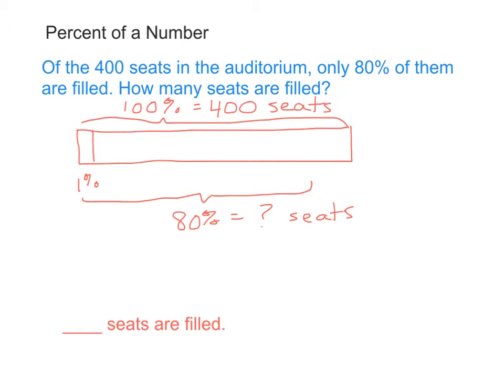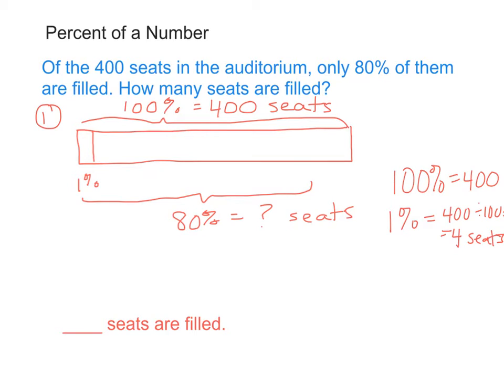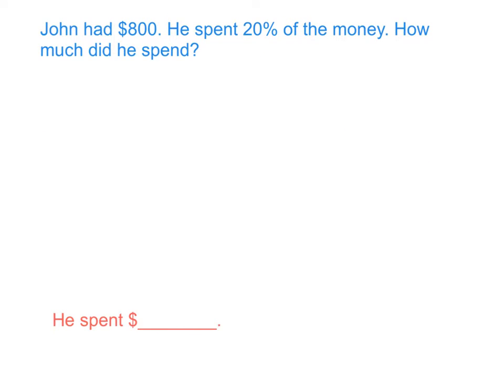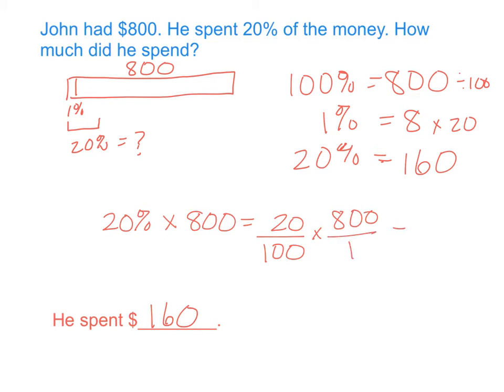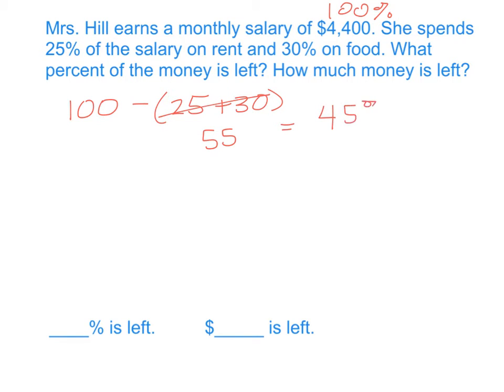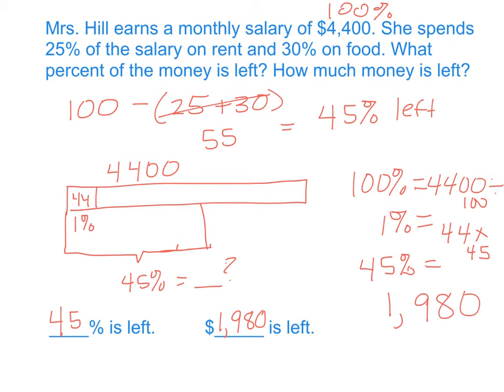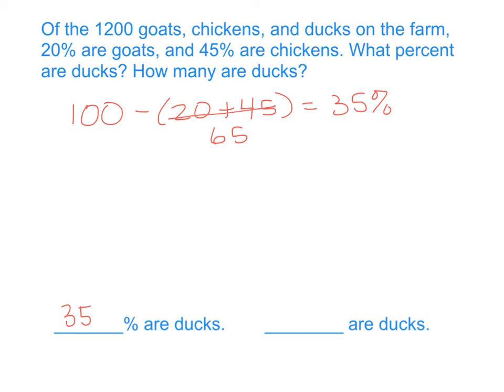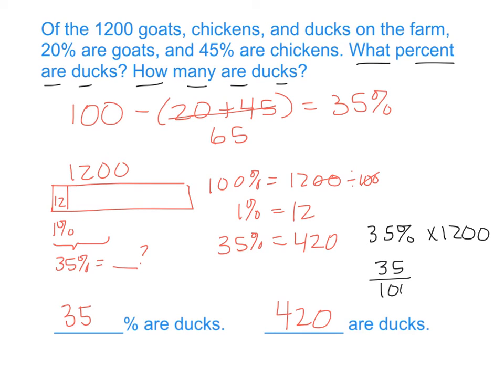10.3 Percent of a Number